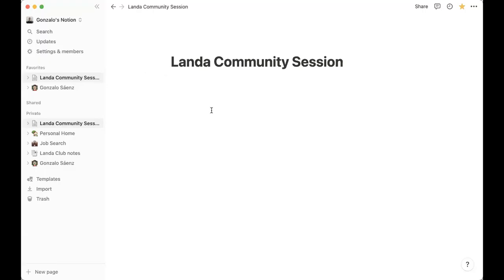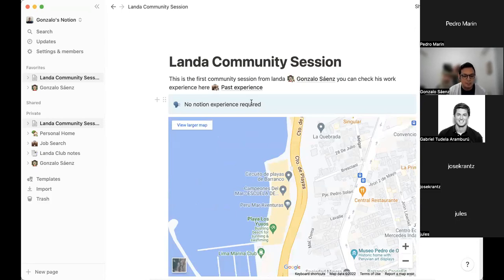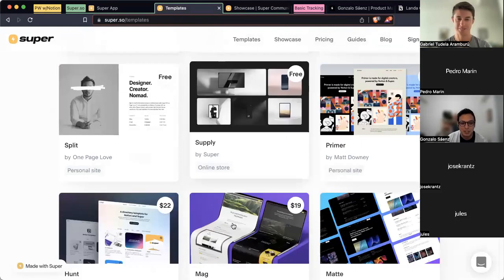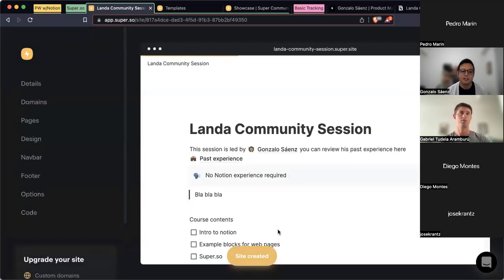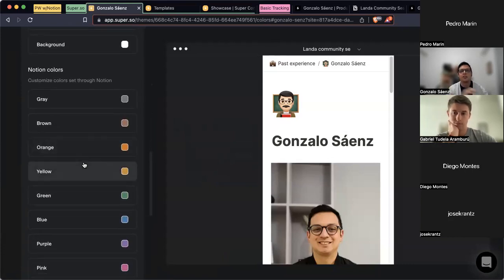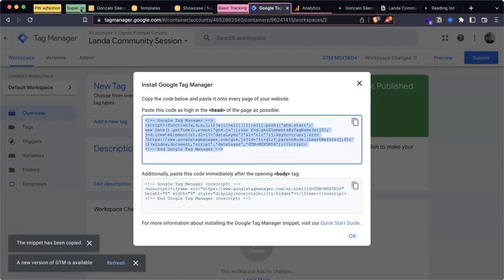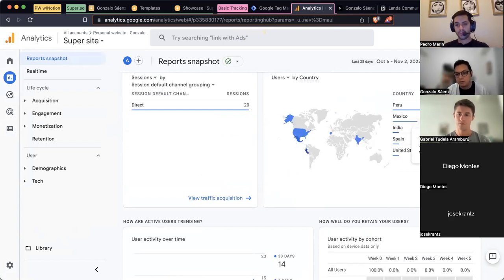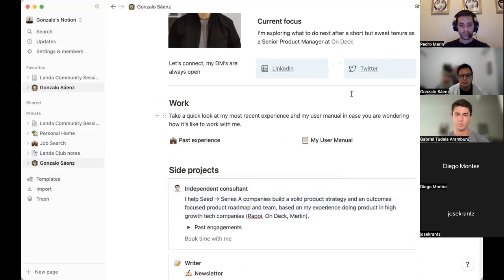Community Learning #1 - How to set up a personal website using Notion w/ Gonzalo Saenz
How to set up a personal website using Notion @Gonzalo Saenz

​Agenda:

​Intro to Notion

​Notion blocks and tools for web pages

​Using super.so to enhance your personal website

​Intro to super.so

​Templates

​Pages and SEO

​Setting up basic tracking

​Expertise:
8+ years of experience in Product Management with a focus on core experience and retention. In the past couple of years I’ve worked at high-growth tech companies such as Rappi (LATAM) as the Product Lead for Restaurant Operations, in charge of a product used by ~100K Restaurants to manage ~13MM orders per month in 9 countries; and On Deck (US) as a Senior Product Manager leading projects focused on improving the internal platform and customer experience for the community post-admissions stage. At On Deck, I leveled up my Notion game as we’ve used the tool for internal collaboration and as a company OS.